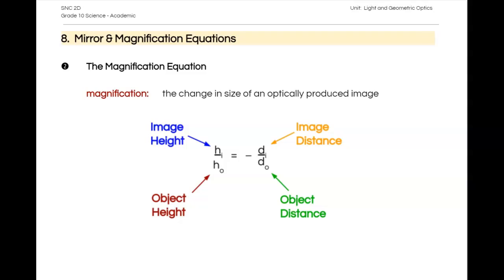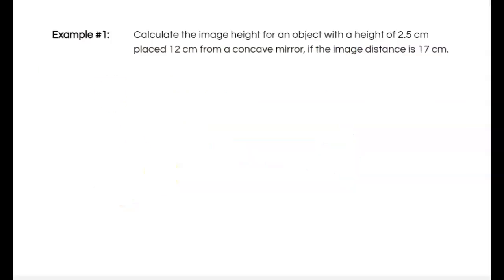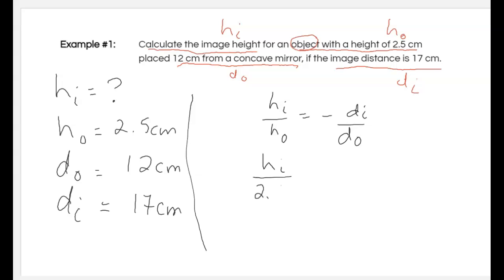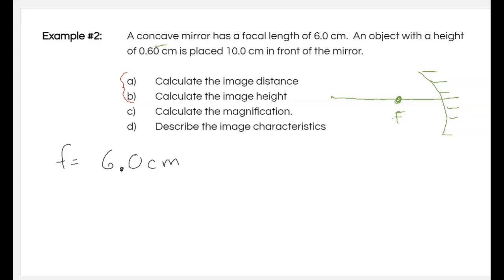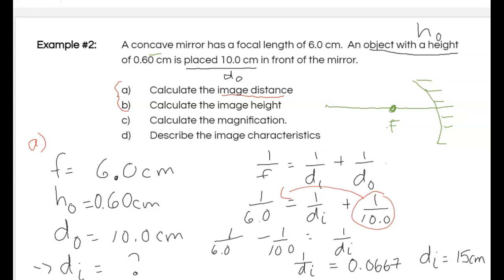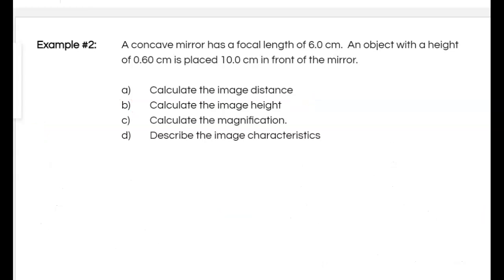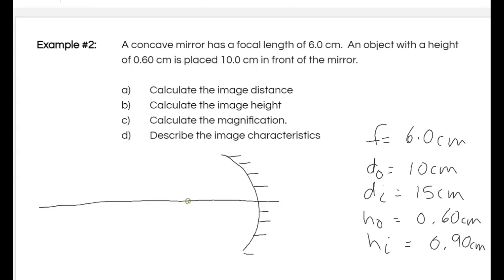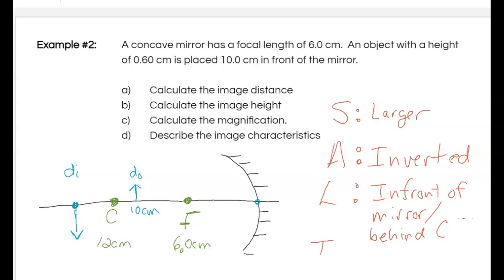Magnification Equation Problems